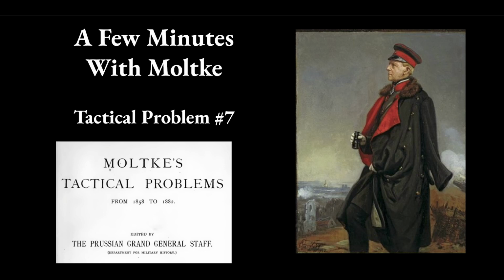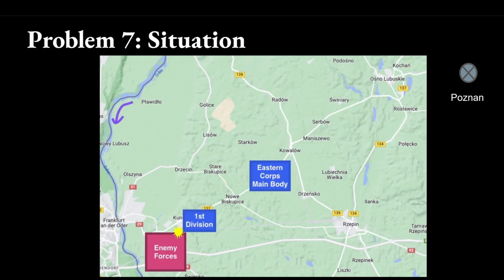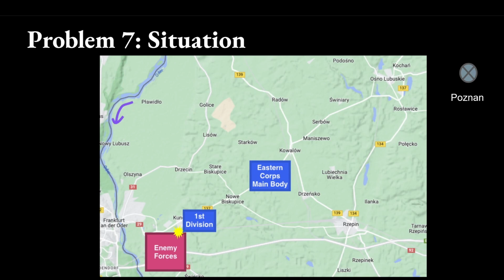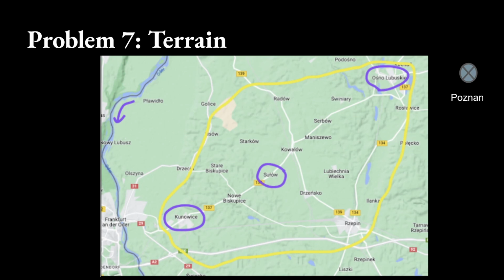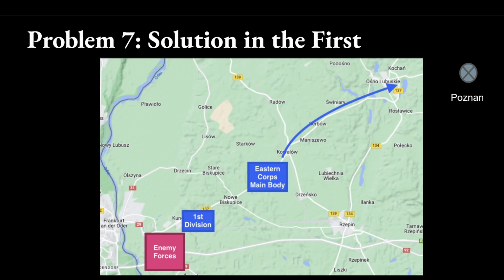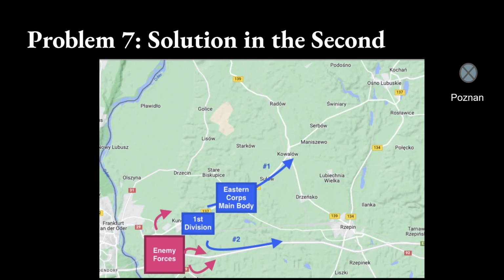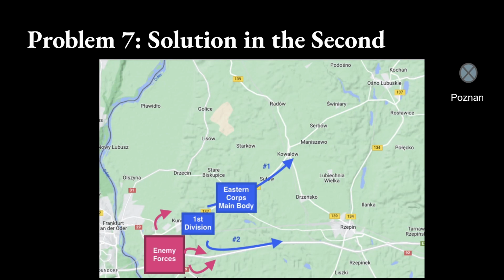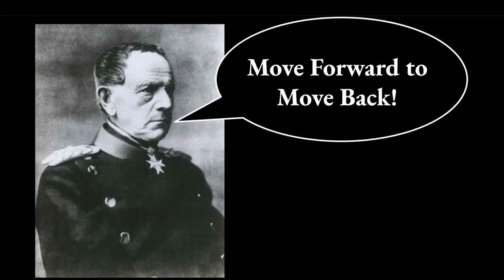Moltke Tactical Problem 7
This series are short presentations of the tactical problems Field Marshal Moltke presented at the Prussian Army Staff College which includes his solutions and commentary from General Staff Officers. Moltke coined the phrase (in the German of the day, of course) that "No plan survives first contact with the enemy." He believed fighting effectively was exploring a series of options and these options were explored in his Tactical Problems. These problem were published by the Prussian General Staff. In these videos we look at these problems, and their solutions, with the lens of playing good Kriegsspiel.

This video is about the question, and solution for Problem 7